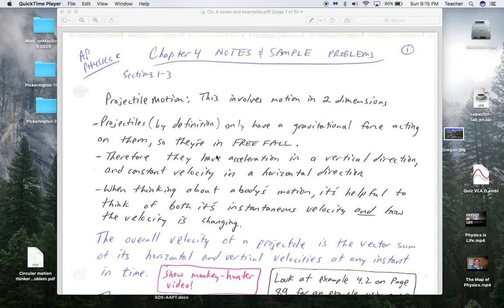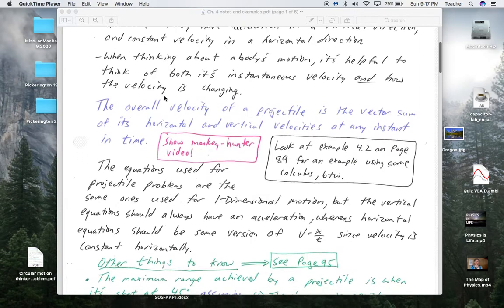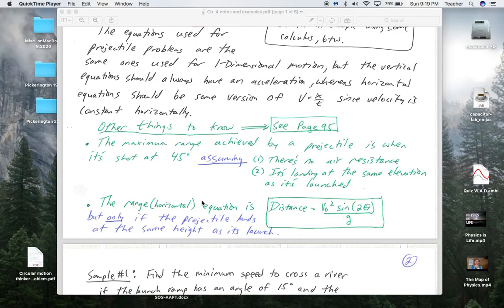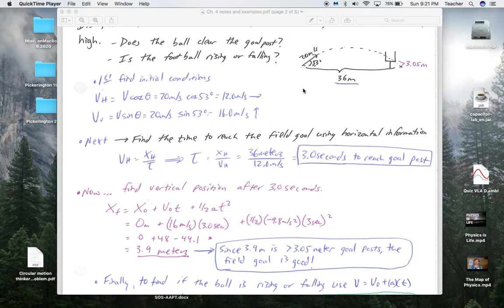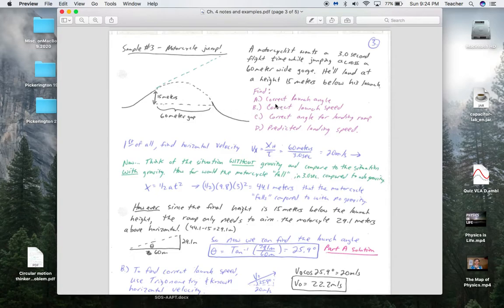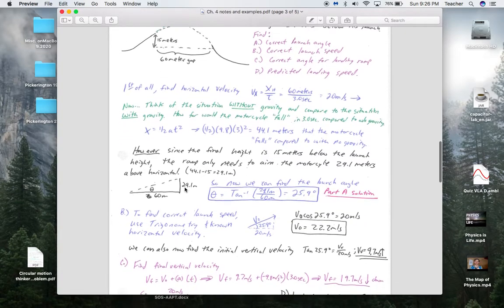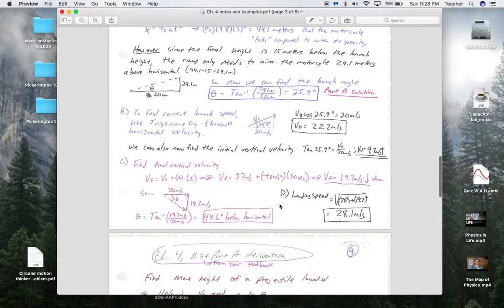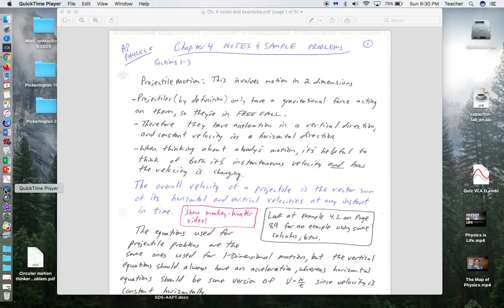Ch 4 notes and examples screencast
This goes through a few example problems from projectiles (sections 4.1 - 43, and some key concepts.